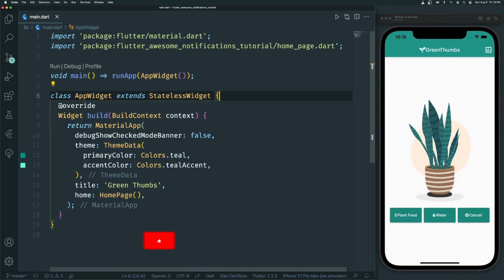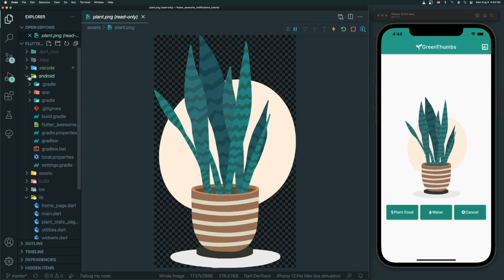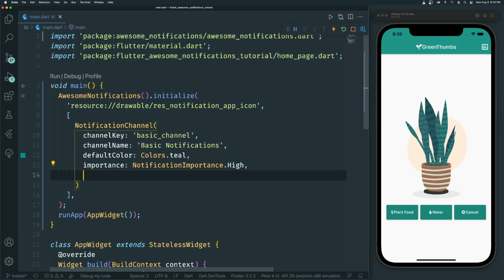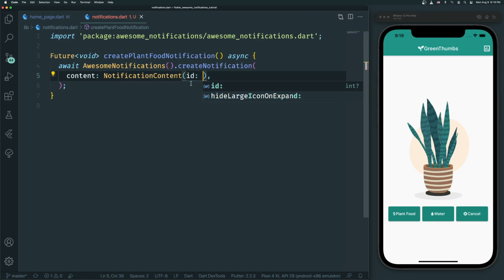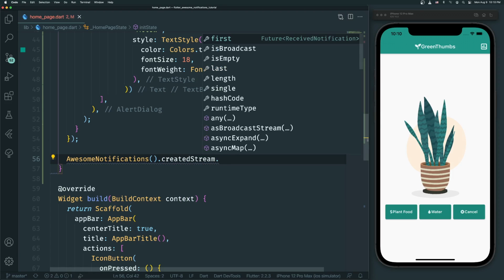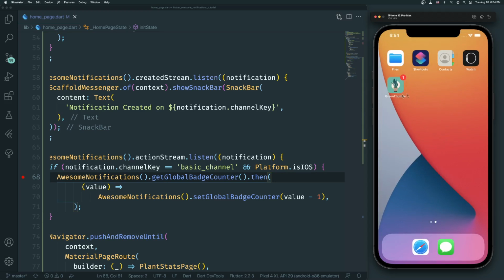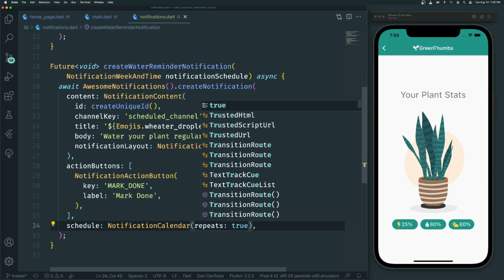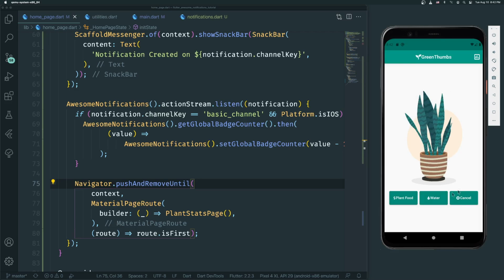Flutter Awesome Notifications - Create Local Notifications With Ease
Notifications are an essential component of many apps. Local notifications in particular have many use cases, though most commonly they're used to create scheduled reminders. There is an endless variety of apps you can make with this as a core or an additional feature.

Notifications are platform specific and require us to tap into native code to create them. Fortunately, we don’t have to become native developers to implement them into Flutter apps. Thanks to the powerful Awesome Notifications plugin, we can create notifications for iOS and Android with minimal effort!